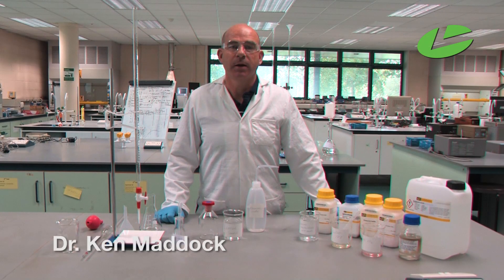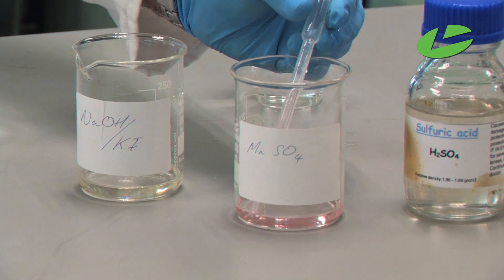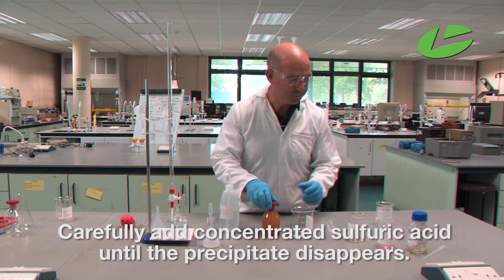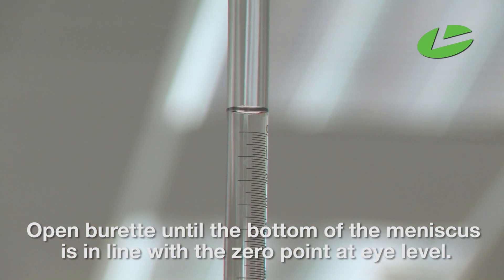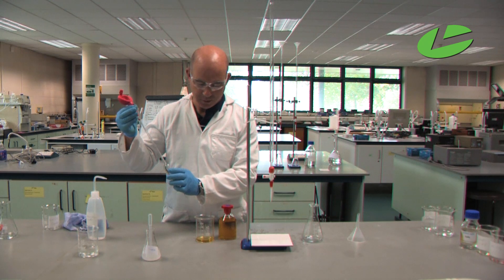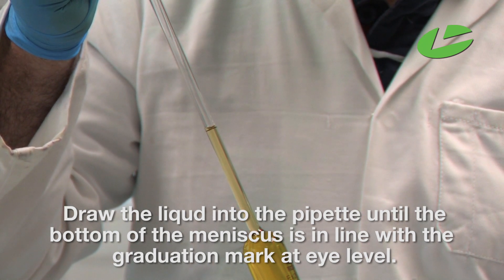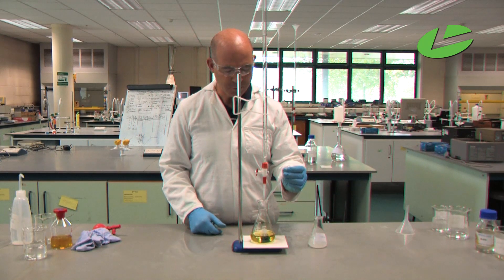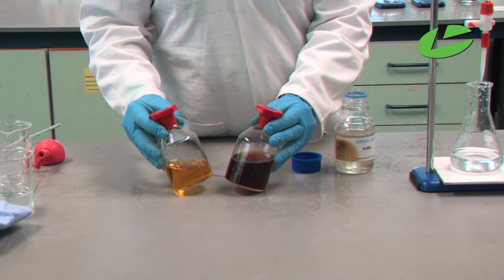09 Determine the Oxygen Content of a Water Sample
Determine the Oxygen content of a Water sample.